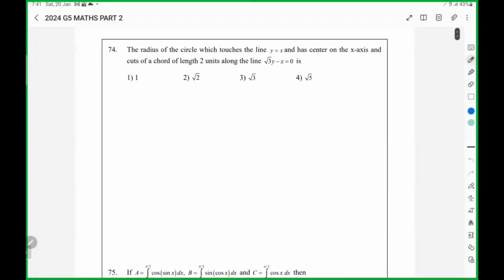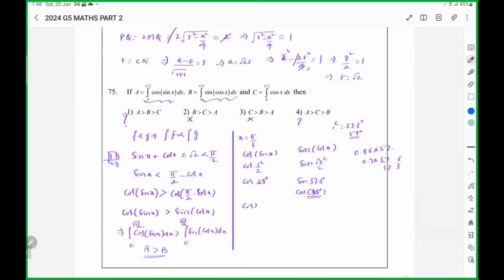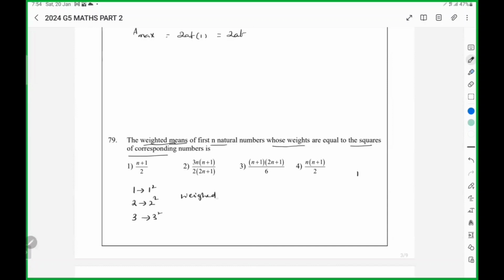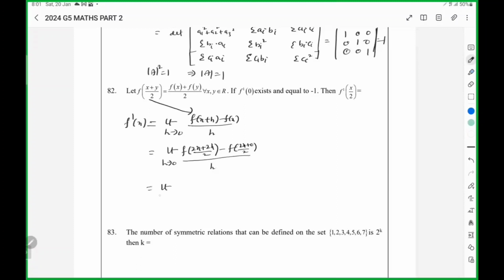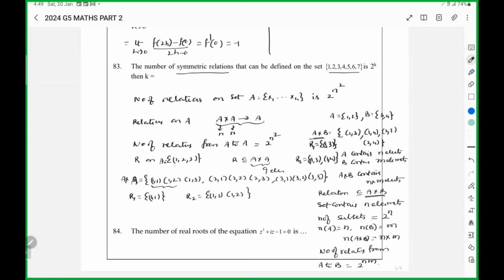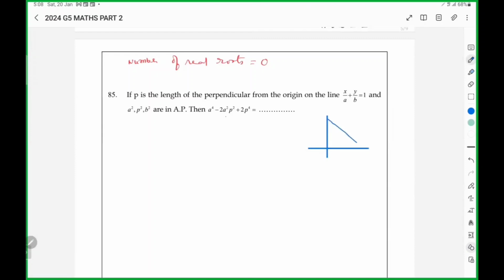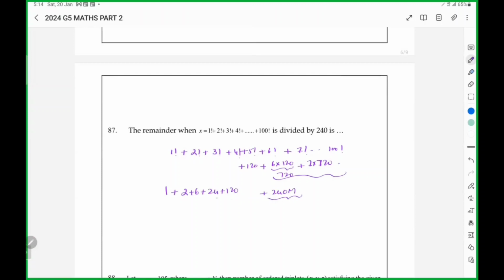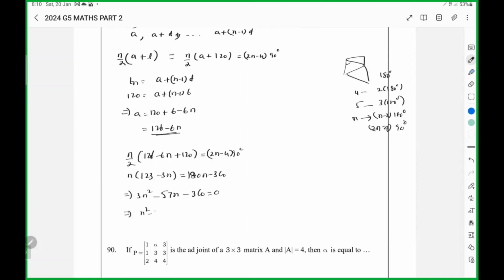JEE MAINS PHASE 1 2024 GT5 MATHS PART 2 SOL